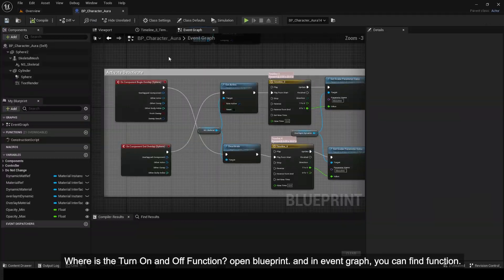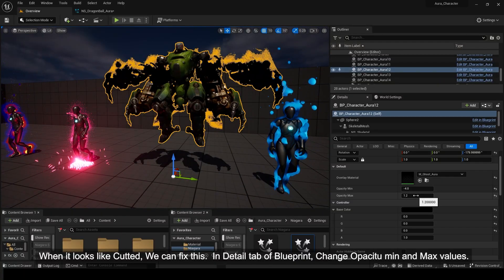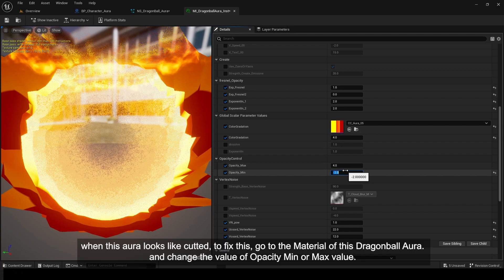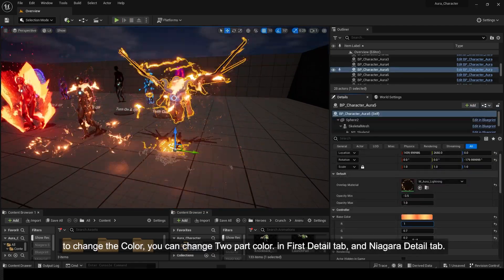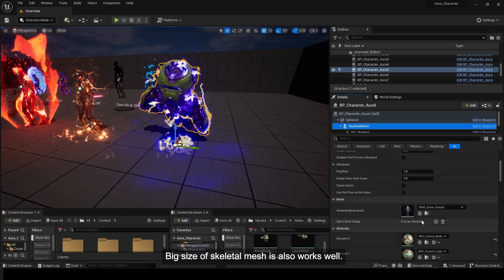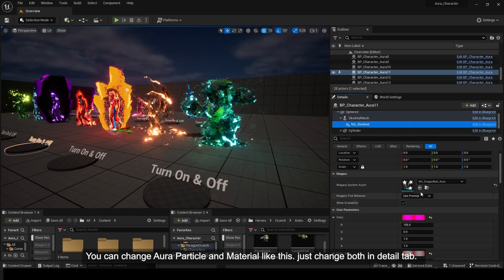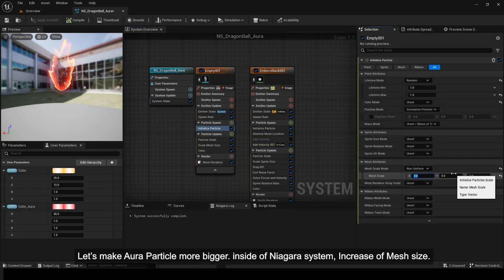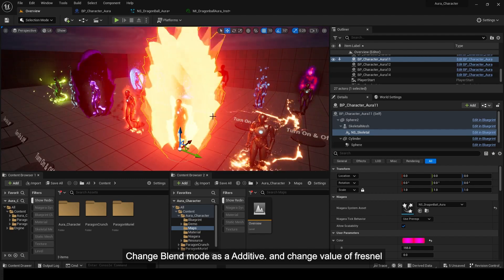How to Use Aura FX in Unreal5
00:00 Turn On&Off function in BP.
00:14 How to control Opacity.
00:40 How to Change Skeletal Mesh
00:57 Change Color
01:08 Big size mesh works well
01:19 change Aura Particles and Size
01:51 How to make smooth of Aura(bit more heavy)